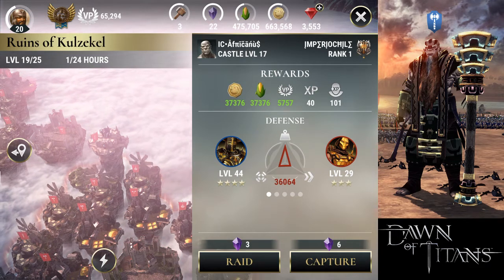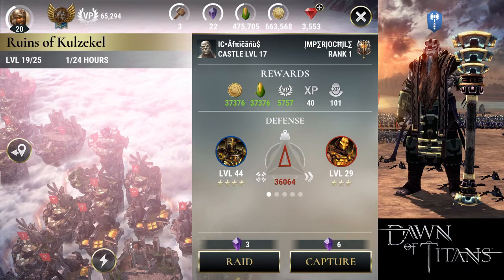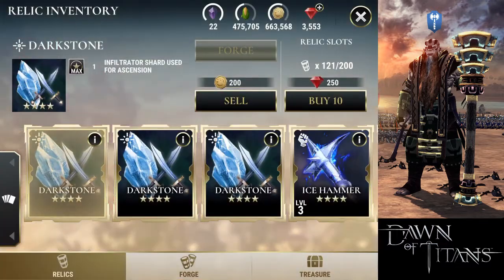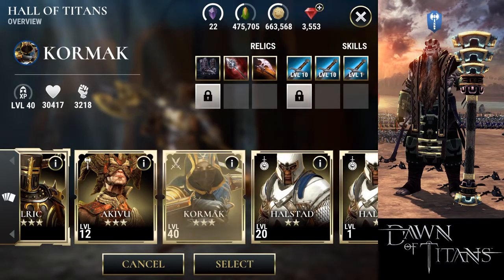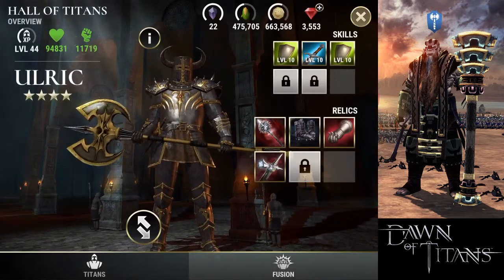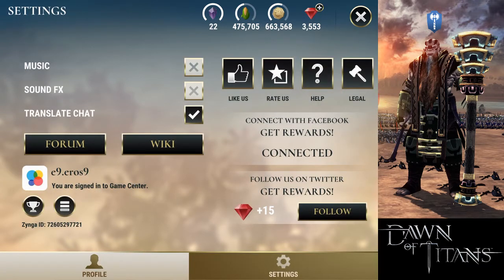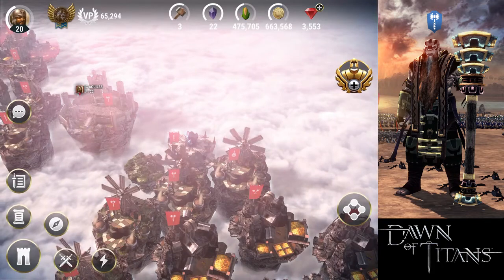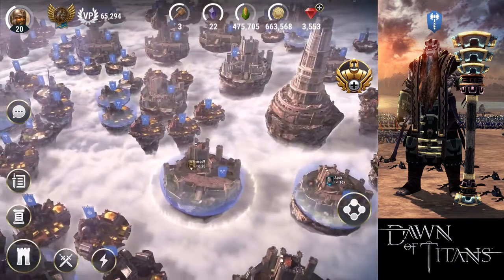Dawn Of Titans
In the video we talk about what is ascension, shard and ruin land.